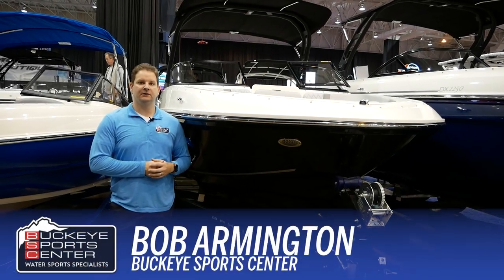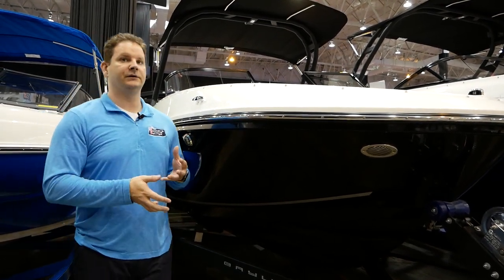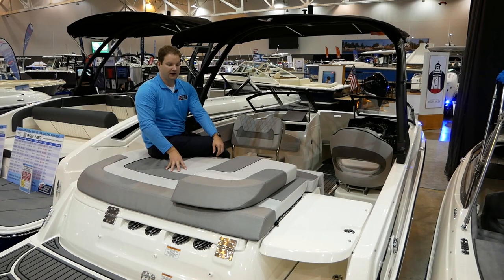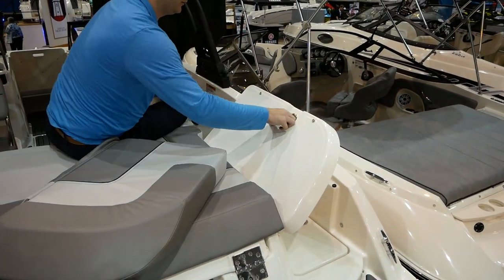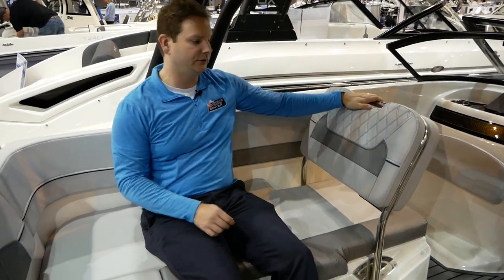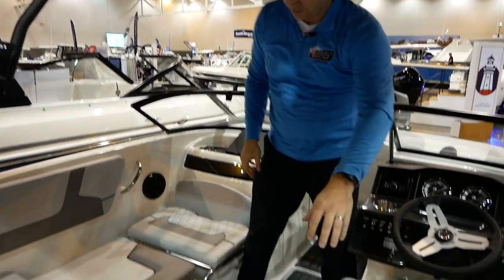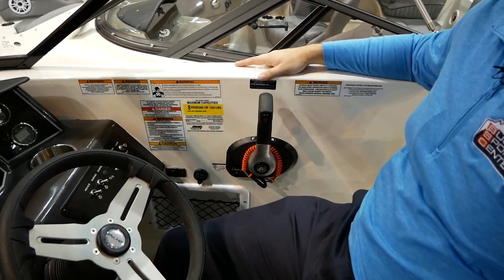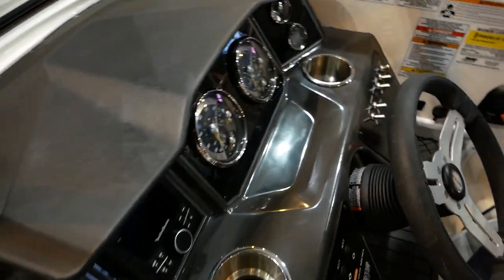2023 Bayliner VR5 Boat Walkthrough